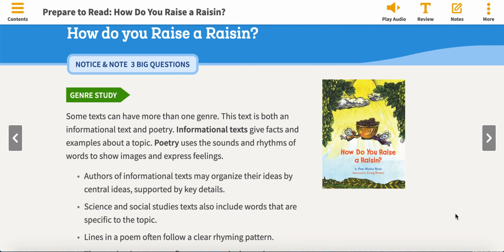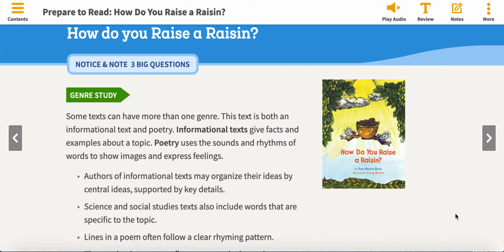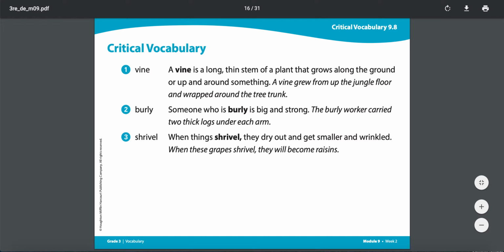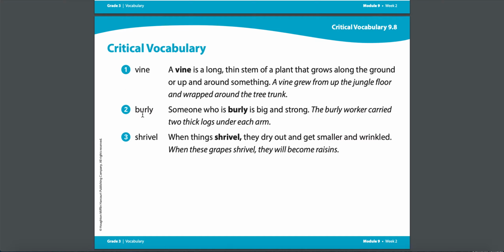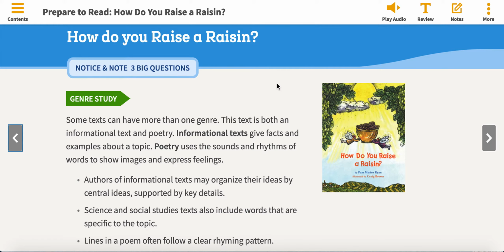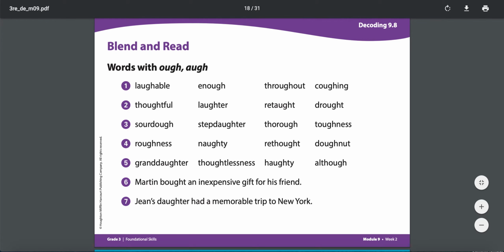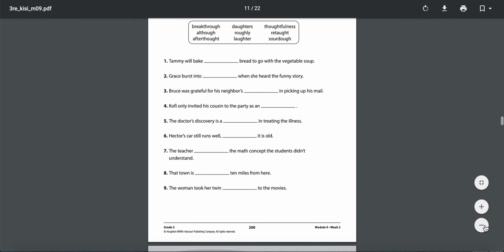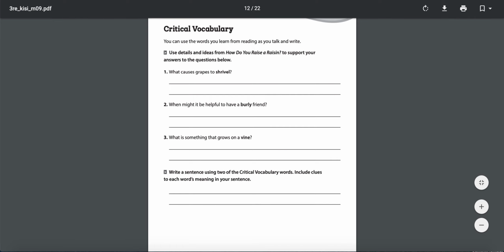(3rd) 5/6 Reading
New Story and Vocab: How Do You Raise a Raisin?